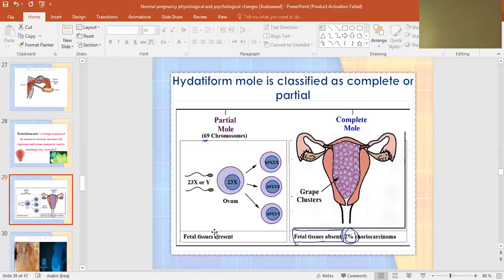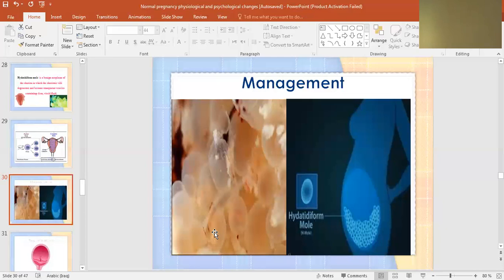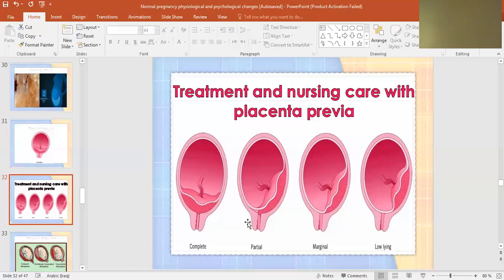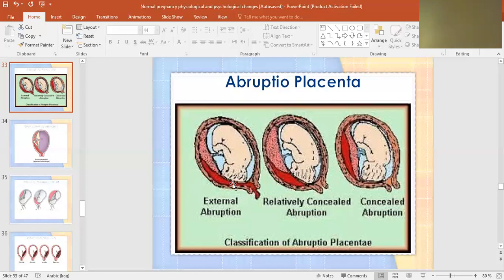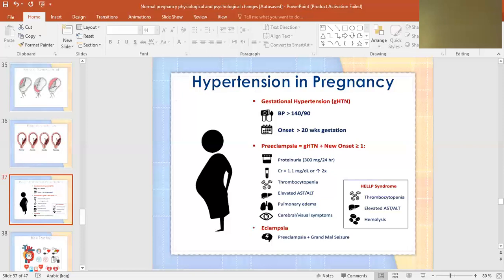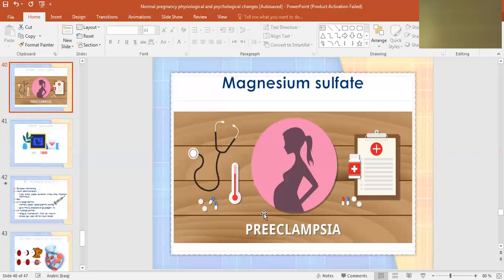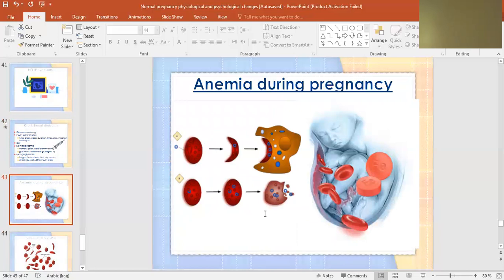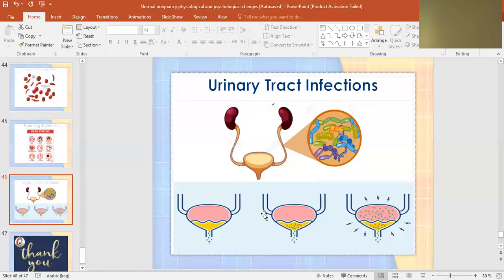Dr Nuha Lec II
Nursing care during complication of pregnancy